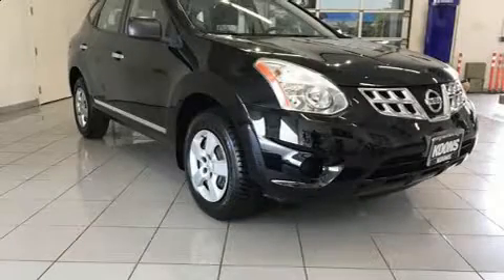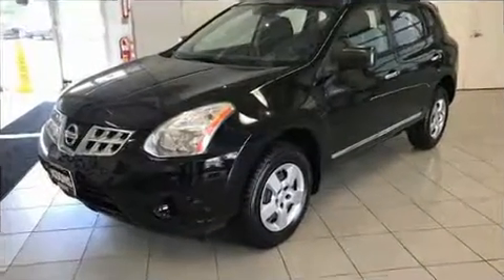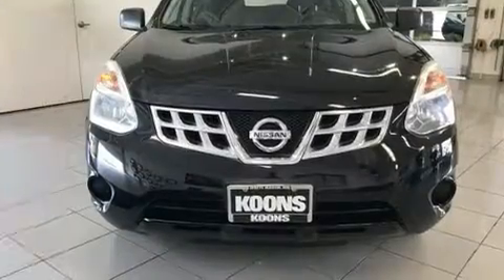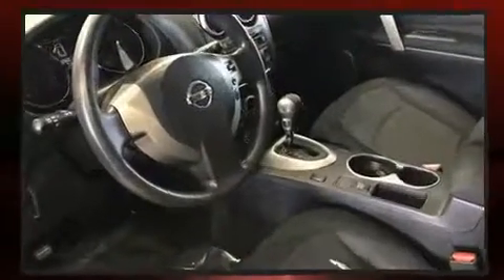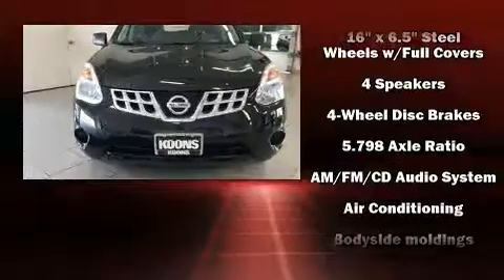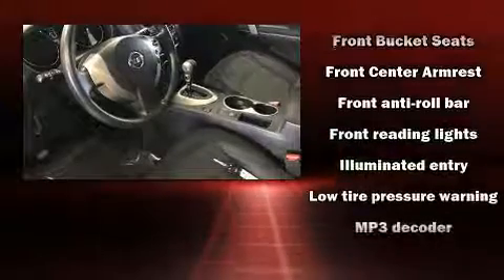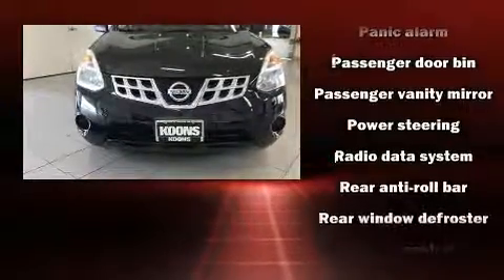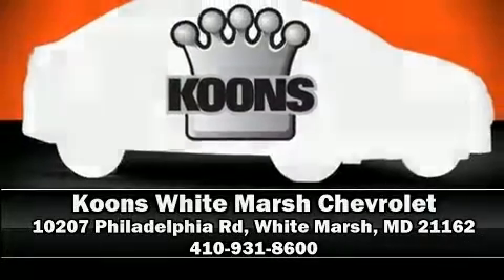2012 Nissan Rogue S PW/PL in White Marsh, MD 21162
Experience driving perfection in the 2012 Nissan Rogue. With fewer than 50,000 miles on the odometer, this 4 door sport utility vehicle prioritizes comfort, safety and convenience. Smooth gearshifts are achieved thanks to the efficient 4 cylinder engine, providing a spirited, yet composed ride and drive. Nissan prioritized practicality, efficiency, and style by including: a trip computer, tilt steering wheel, remote keyless entry, cruise control, an overhead console, rear wipers, and a split folding rear seat. Audio features include a CD player with MP3 capability, and 4 speakers, providing excellent sound throughout the cabin. Nissan also prioritized safety and security by including: dual front impact airbags, front side impact airbags, traction control, brake assist, anti-whiplash front head restraints, ignition disabling, and 4 wheel disc brakes with ABS. Various mechanical systems are monitored by electronic stability control, keeping you on your intended path. A Carfax history report indicates just one previous owner. Our aim is to provide our customers with the best prices and service at all times. Please don't hesitate to give us a call.